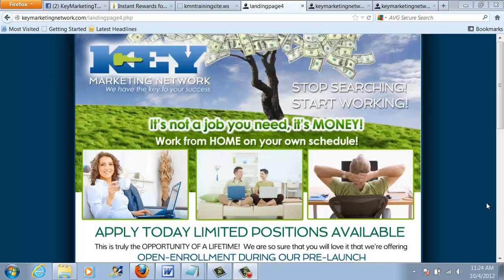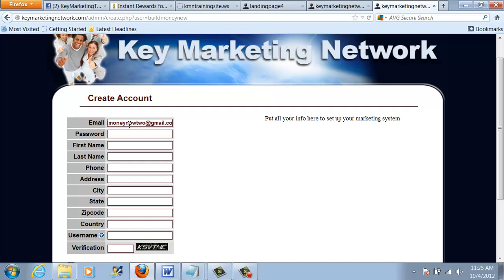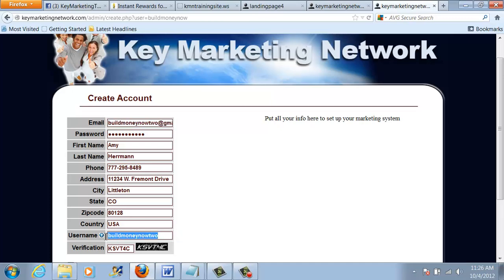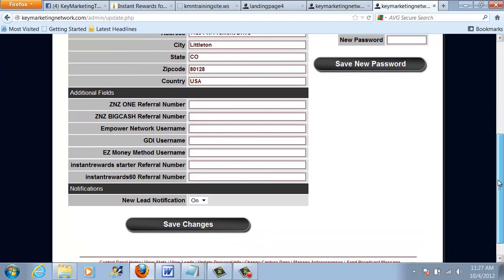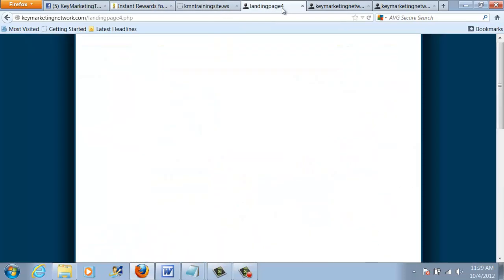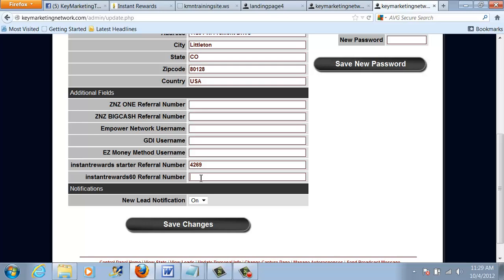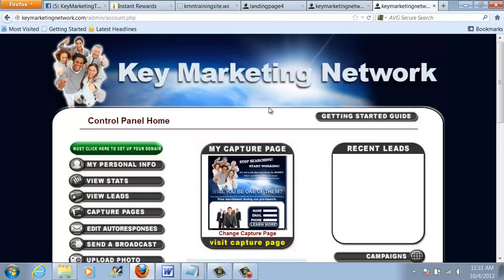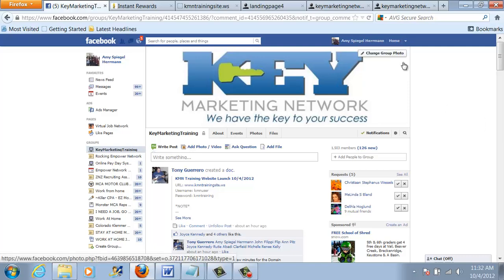kmnstep3video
How to set up our KeyMarketingNetwork lead tracking system